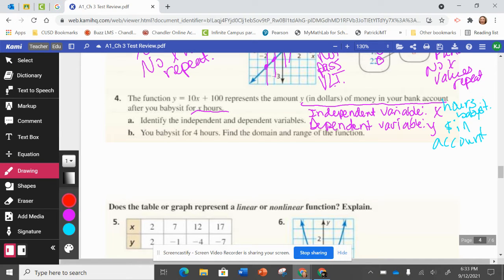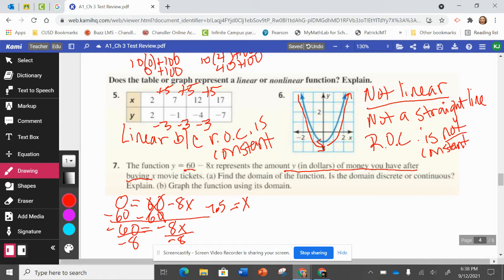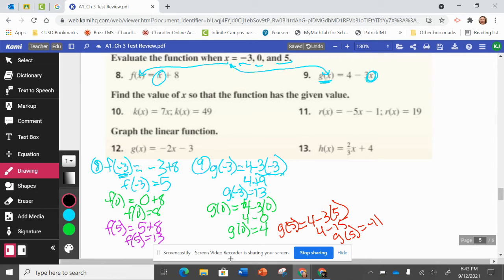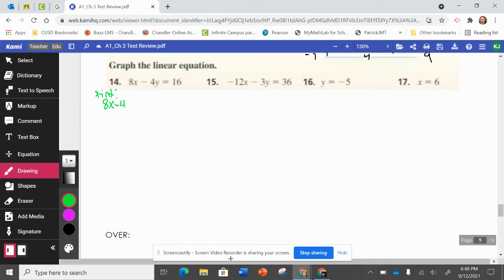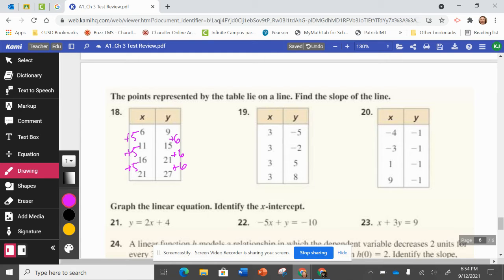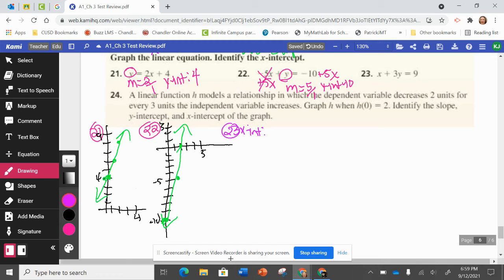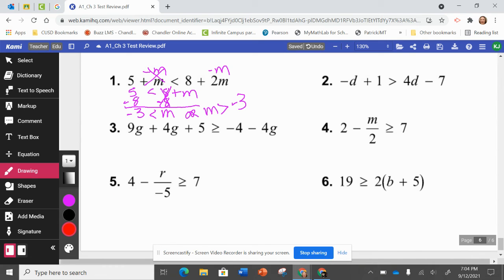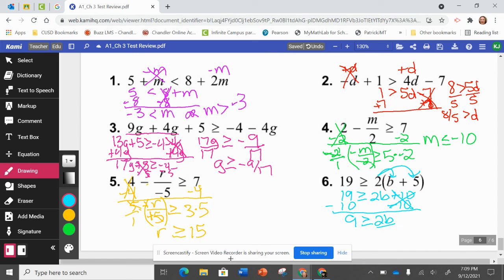Chapter 3 Test Review part 2